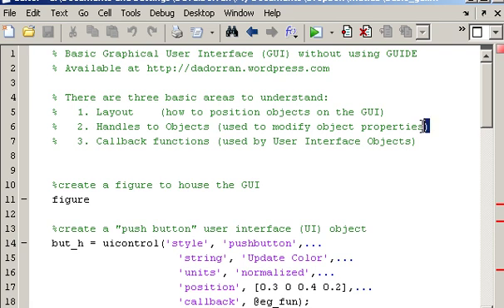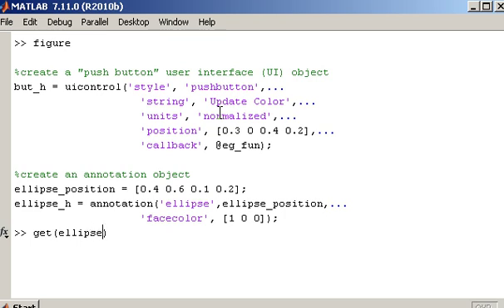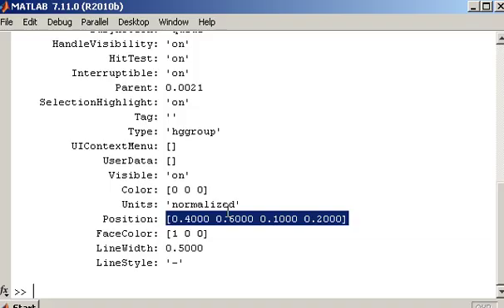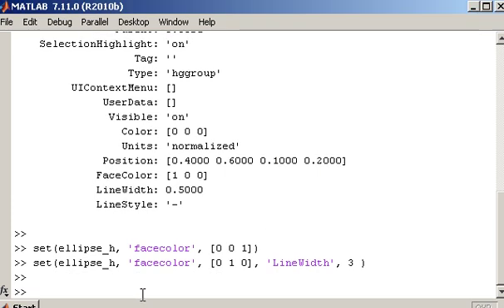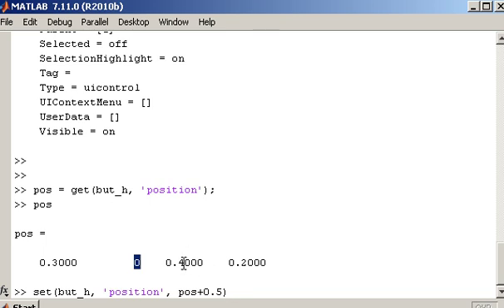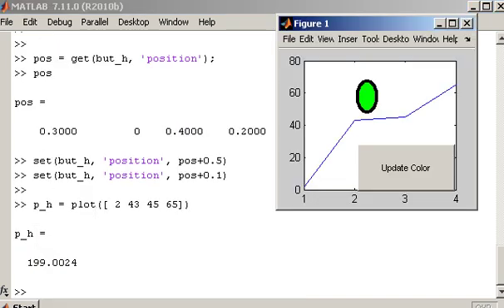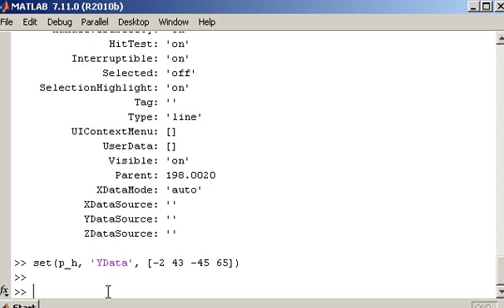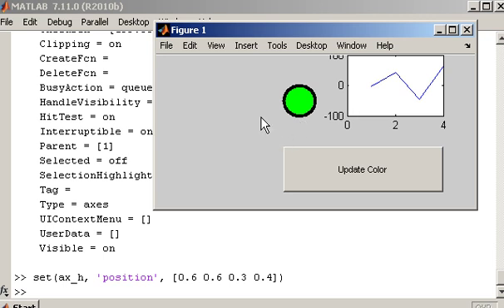Matlab GUI (without GUIDE) 1.1 - Handles to Objects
Second of four videos introducing GUI development in matlab. This video deals with handles to objects and how to manipulate properties of the objects using set and get functions.